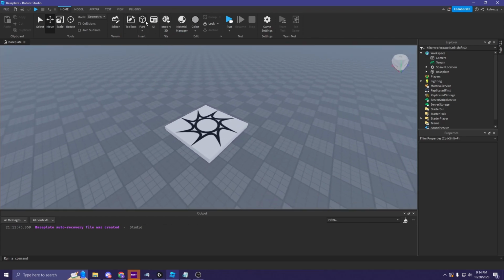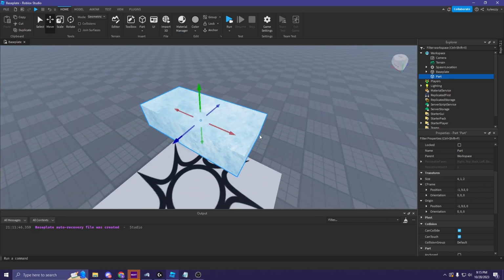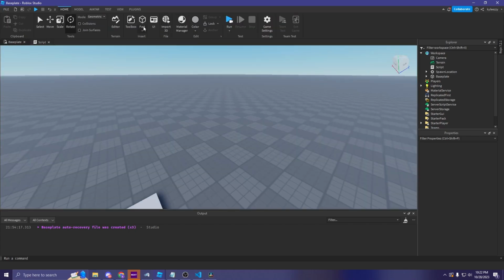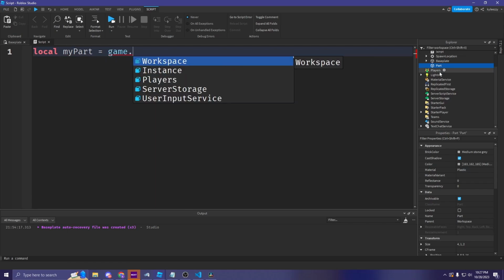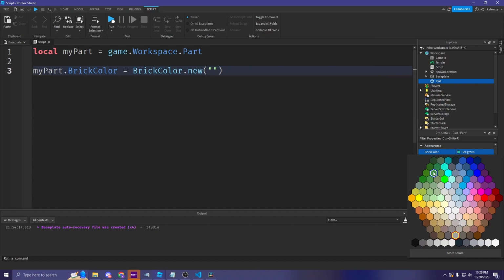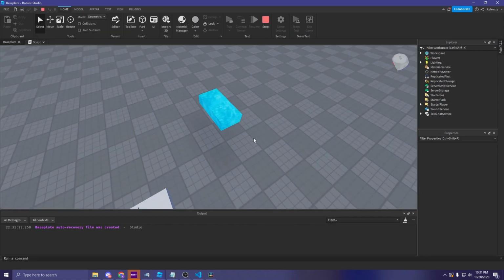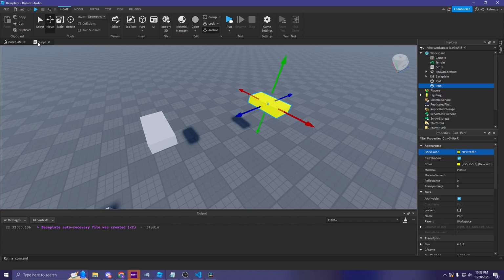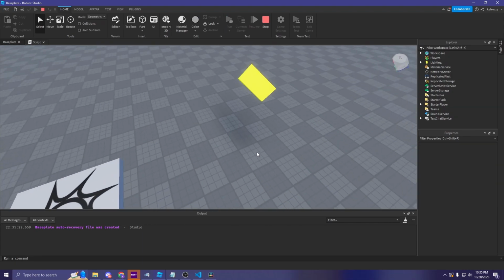Beginner Roblox Studio Scripting - Properties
Beginner Roblox scripting tutorial series. We will be learning about Properties